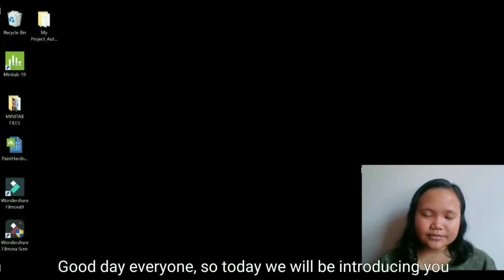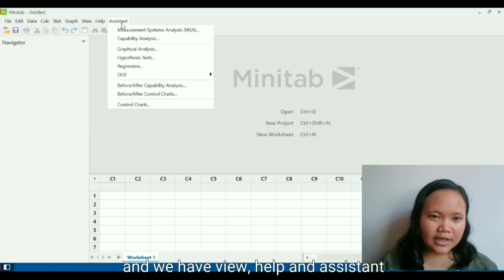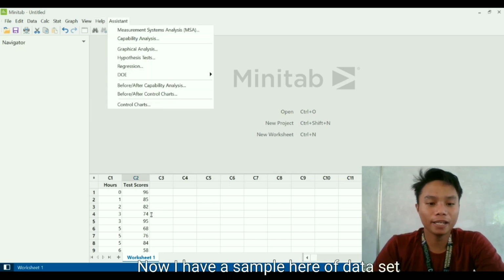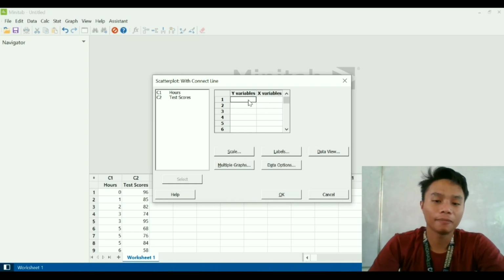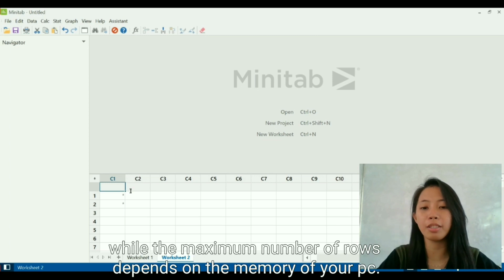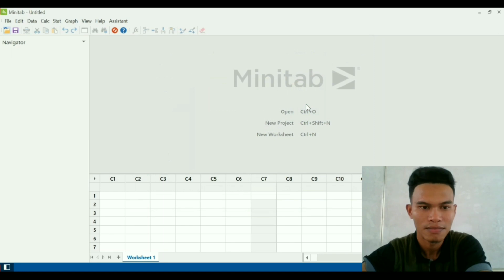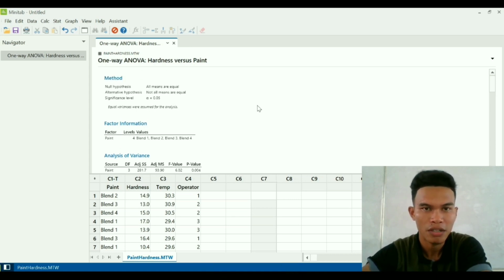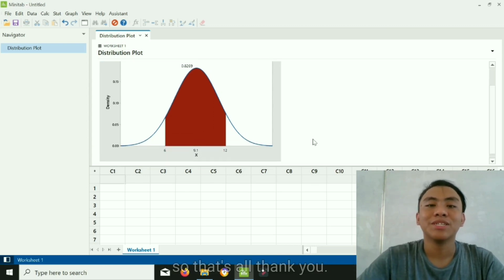Minitab Tutorial: The Bits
Learn how to use minitab application in just 15m with a friendly explanation.